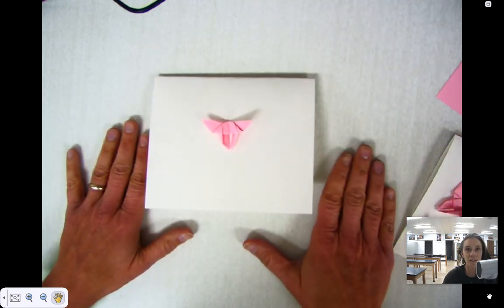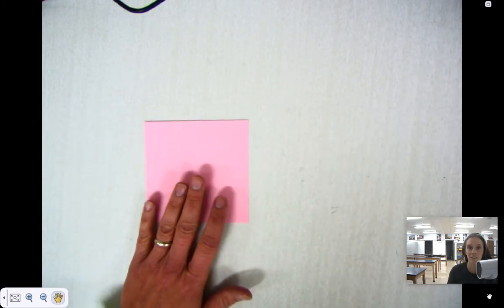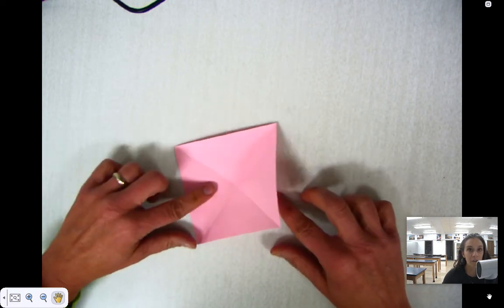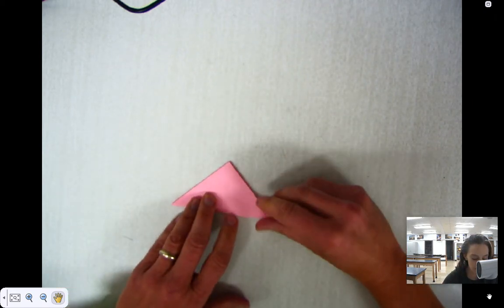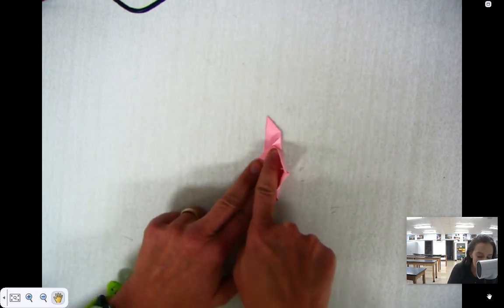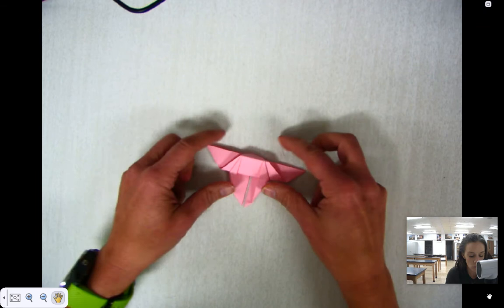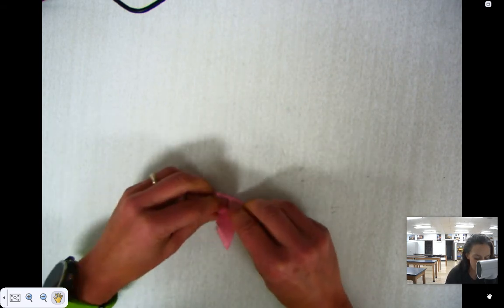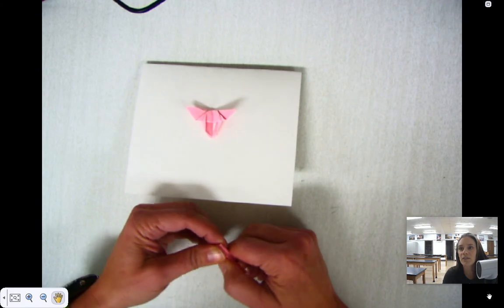Super easy origami butterfly